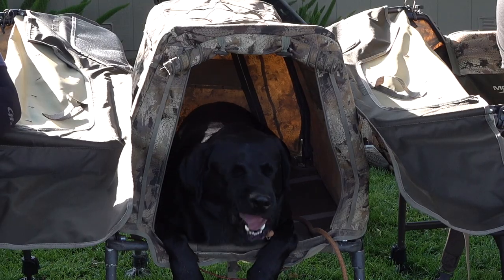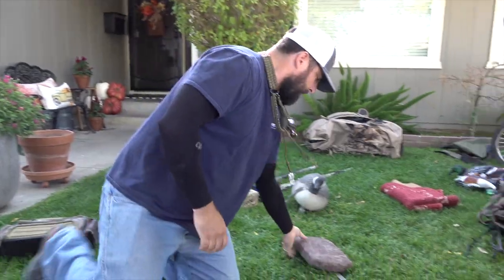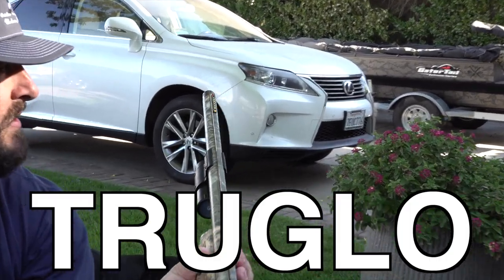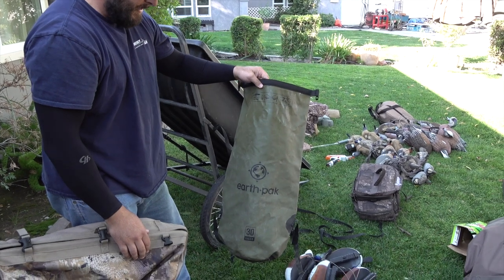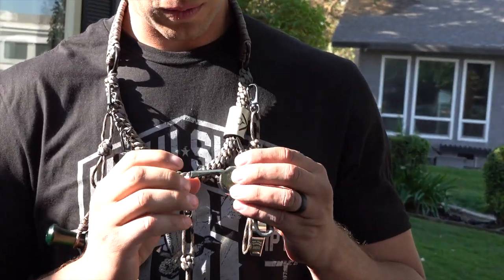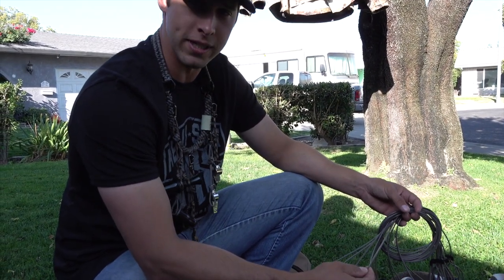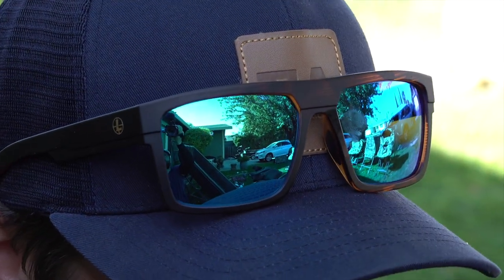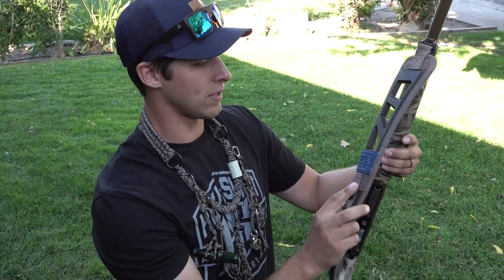DUCK HUNTING Loadout 2021!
It's here! The NEW Duck Hunting Loadout video for the 2021 Waterfowl Season. (34,947)